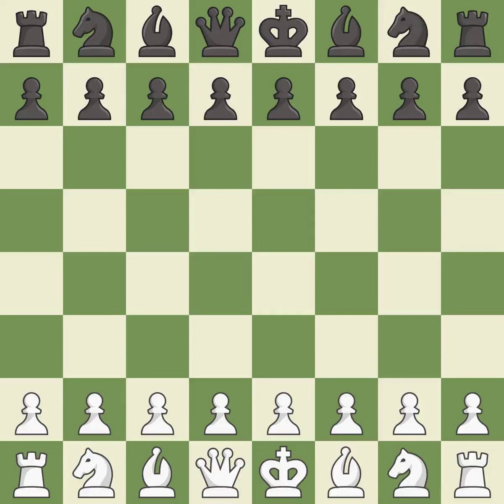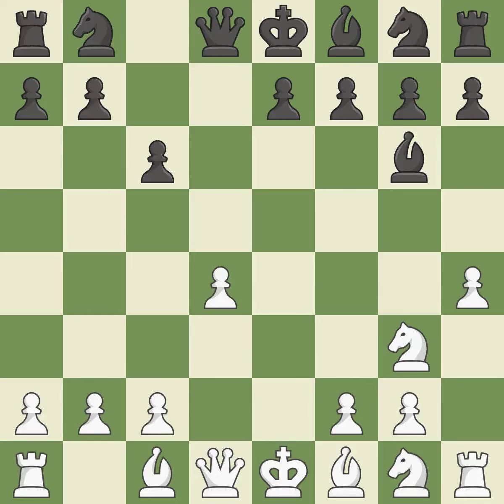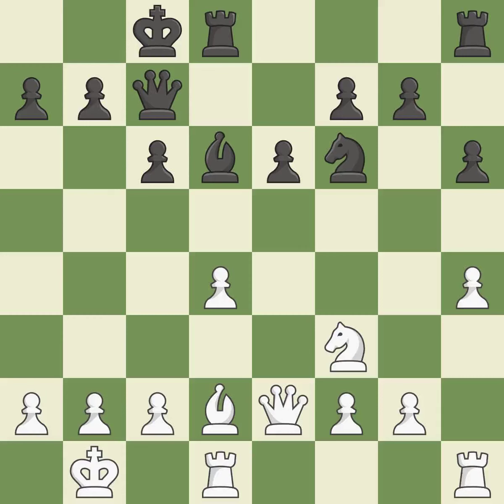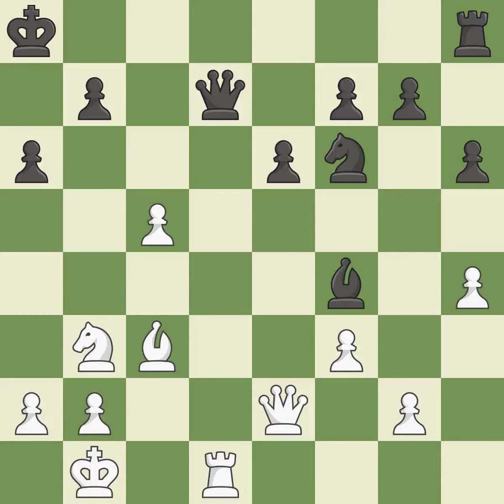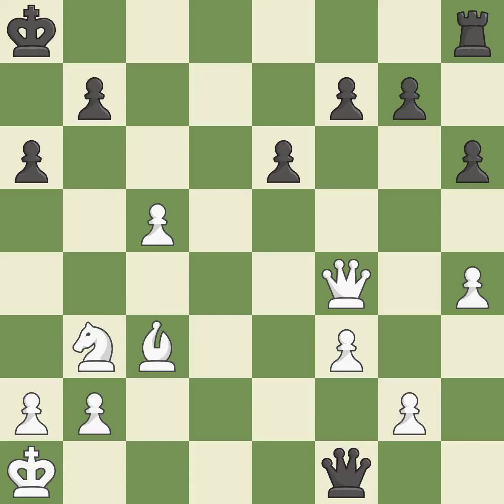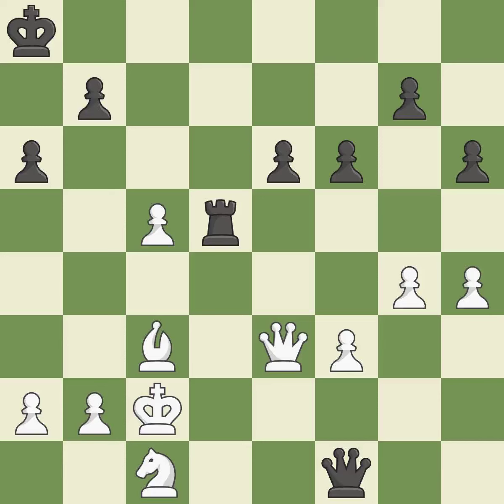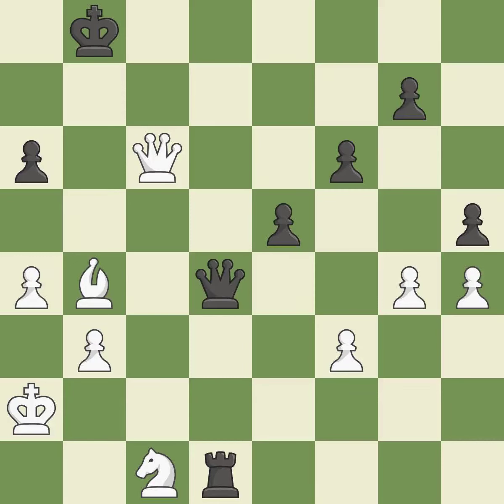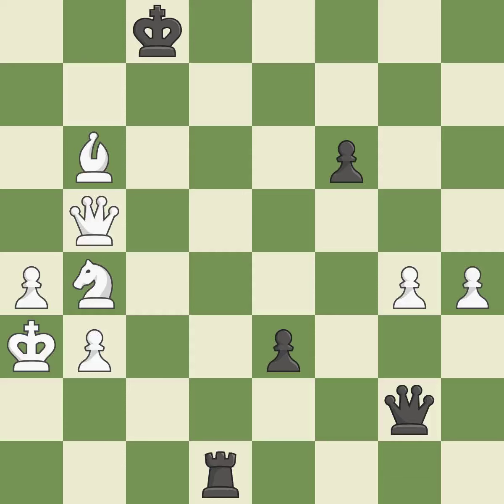White Huschenbeth,N,Black Becker,MarceCaro-Kann Defense: Classical Variation, 5.Ng3 Bg6 6.h4 h6 7.N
Caro-Kann Defense: Classical Variation, 5.Ng3 Bg6 6.h4 h6 7.Nf3,Event 37th ch-GER 2019,Site Magdeburg GER,Date 2019,Round 3.4,White Huschenbeth,N,Black Becker,Marce,Result 1-0,WhiteTitle GM,BlackTitle FM,WhiteElo 2603,BlackElo 2308,ECO B18,Opening Caro-Kann,Variation classical, 6.h4,WhiteFideId 24604747,BlackFideId 4628446,EventDate 2019